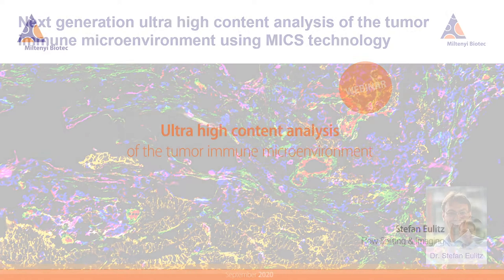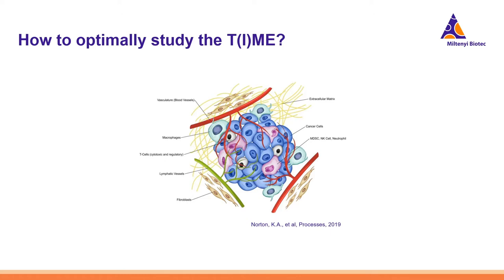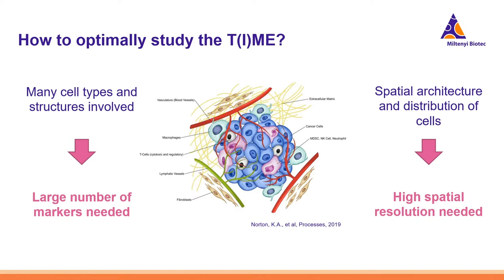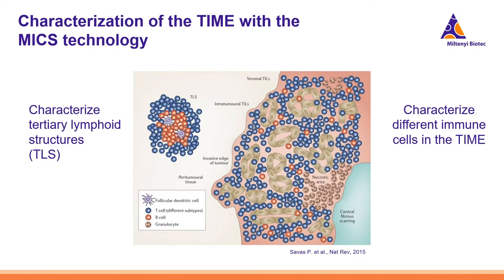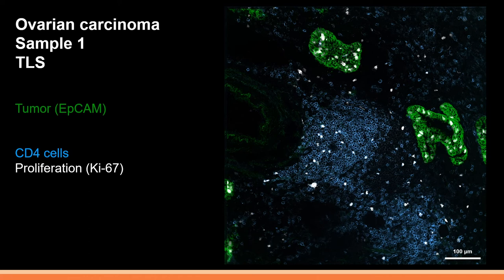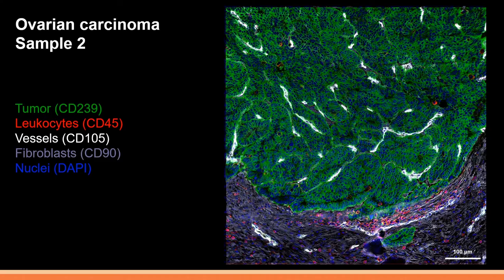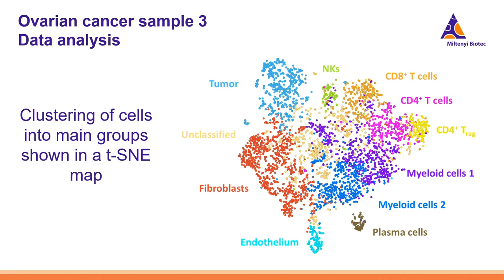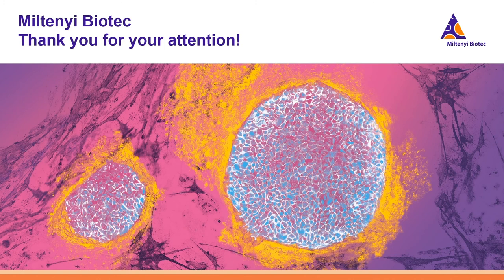Ultra high content analysis of the tumor immune microenvironment [WEBINAR]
MICS technology offers startling depth of vision with the ability to analyze 100+ markers on any sample, smashing what we have come to accept as the limits of high content imaging. In this webinar, Dr. Stefan Eulitz will share some of the profound insights made possible by true, ultra high content analysis with the MACSima™ Imaging Platform in the study of the tumor immune microenvironment in unprecedented detail
• Learn about innovative, next generation cyclic fluorescence imaging
• See how MICS technology redefines what high content imaging means
• Look at real data obtained with the MACSima Imaging Platform